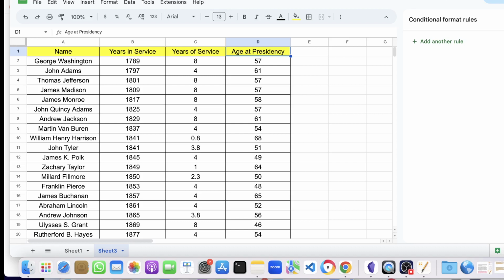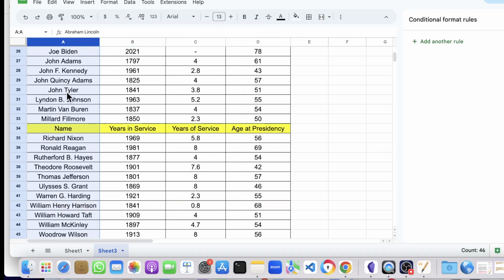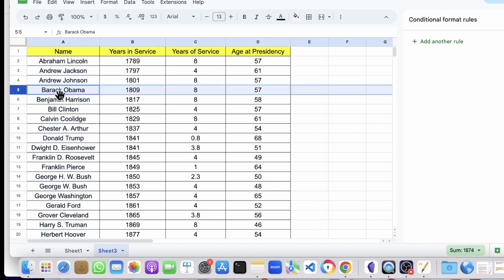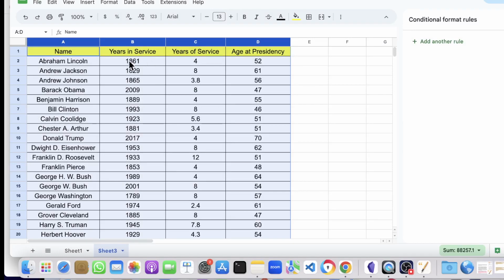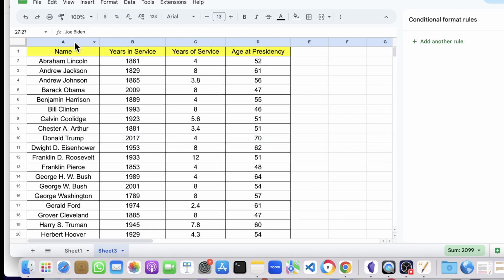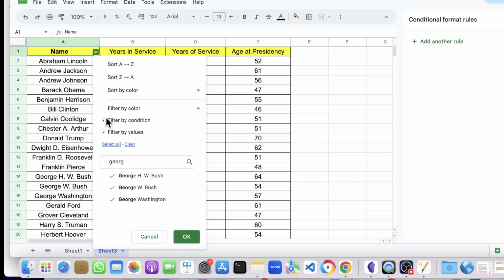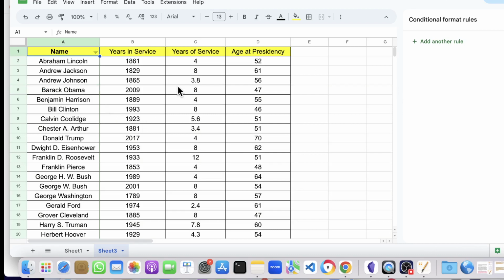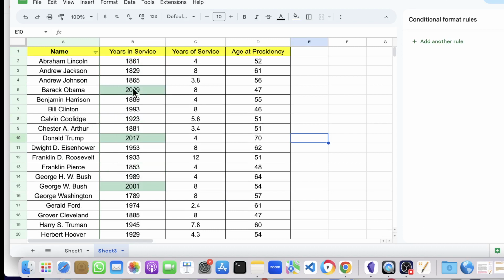4 Sorting, Filtering & Conditional Formating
Welcome to BasicsGuru, your ultimate guide to mastering sorting, filtering, and conditional formatting in Google Sheets! In this comprehensive tutorial series, we'll teach you the essential techniques to organize and analyze your data effectively.

Whether you're a beginner or an experienced user, our step-by-step guidance and practical examples will equip you with the skills to confidently sort, filter, and format your data in Google Sheets.

Learn how to sort your data alphabetically and numerically to bring order to your spreadsheets. Discover the power of filtering to display specific information that meets certain criteria, enabling you to focus on the data that matters most. Dive into the world of conditional formatting and unleash your creativity by applying formatting rules to highlight data based on specific conditions.

Join us on this journey to become a sorting, filtering, and conditional formatting expert!